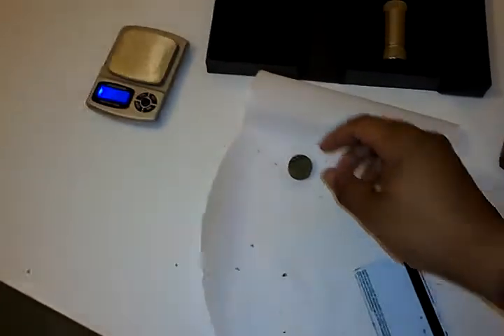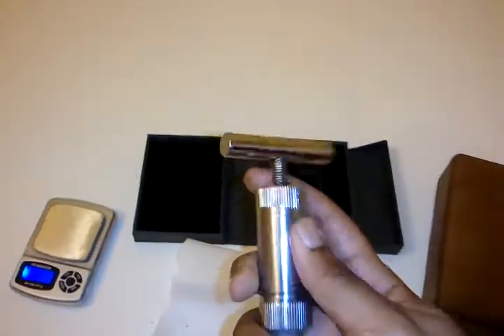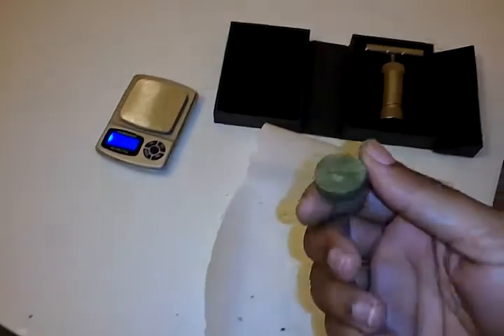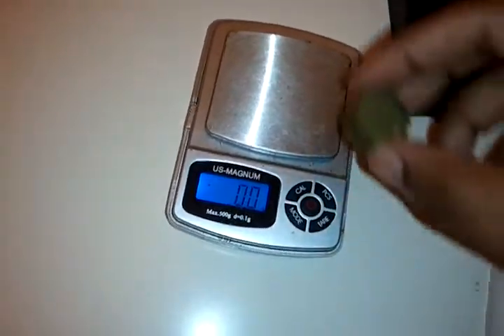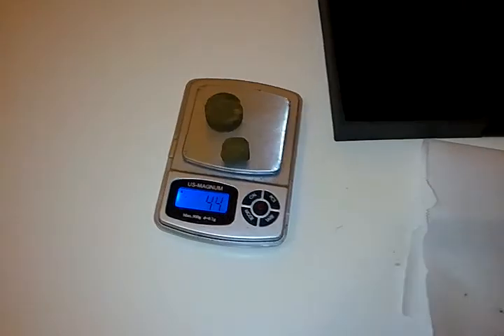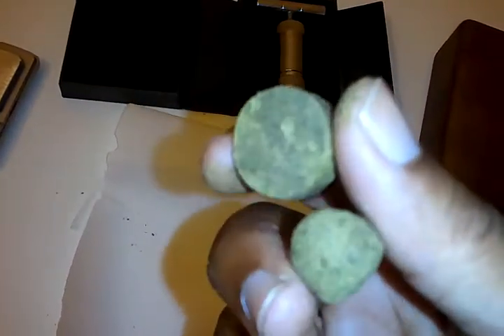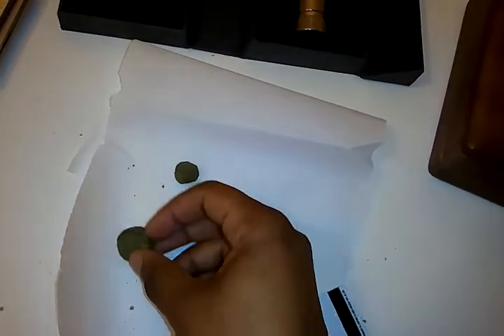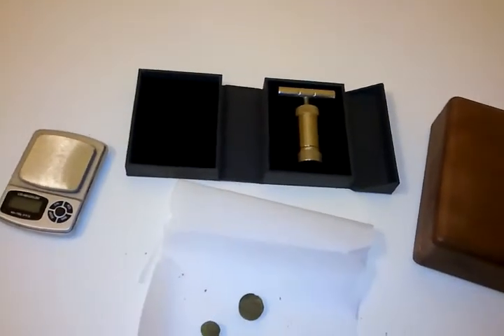Dry ice demo part 3 of 3